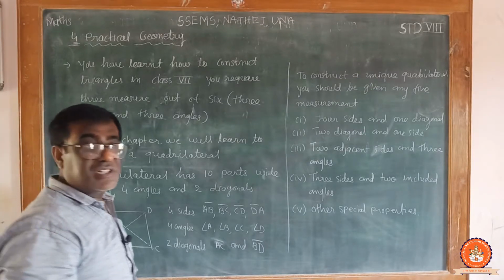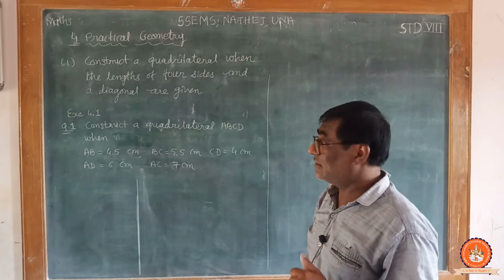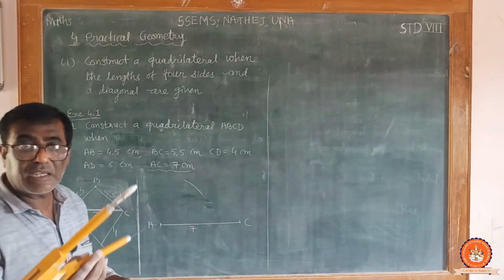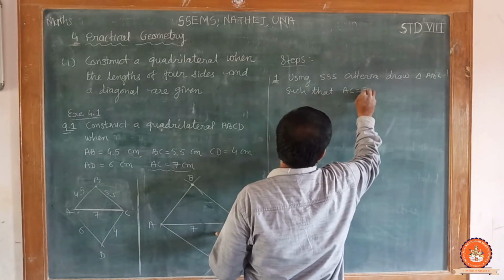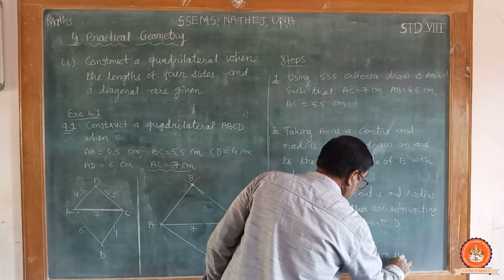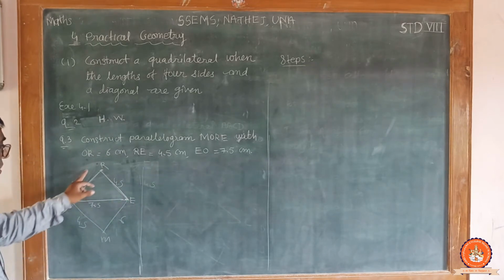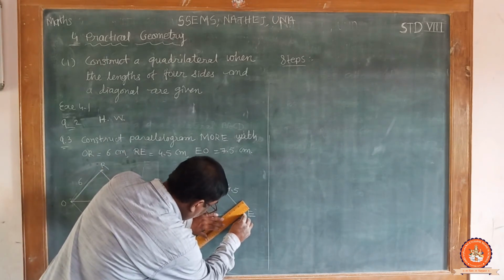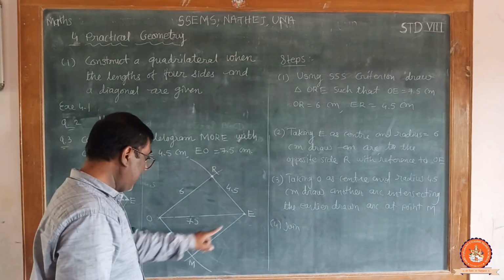(Lecture 25) Standard - 8, Subject - Maths, Chapter - 4 (Practical Geometry) Part - 1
This video will make you understand in detail about the Chapter named "Practical Geometry" of Mathematics subject of Standard 8.This video is recorded by Vithlani Sir of Shri Sahajanand English Medium School (Nathej) Una.